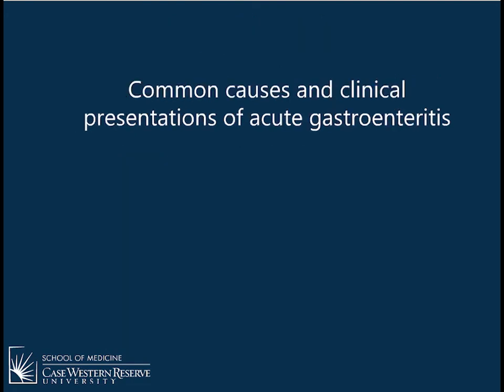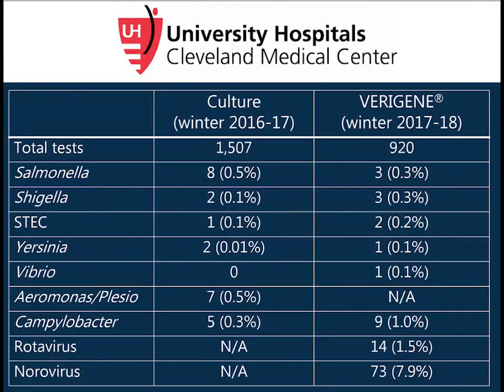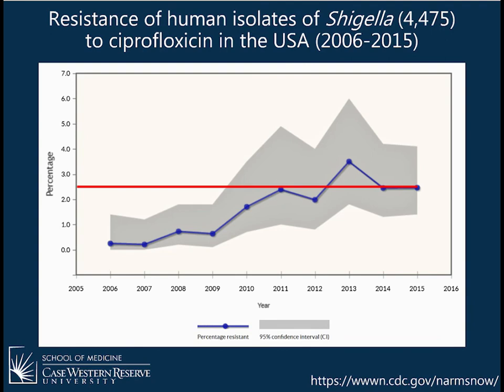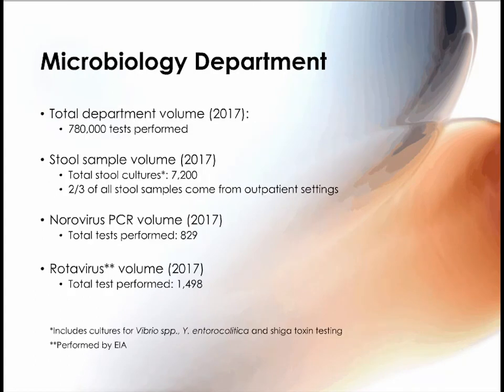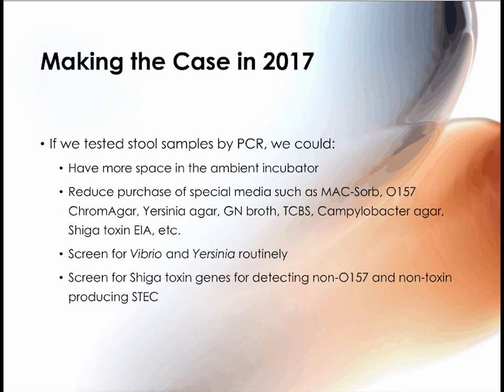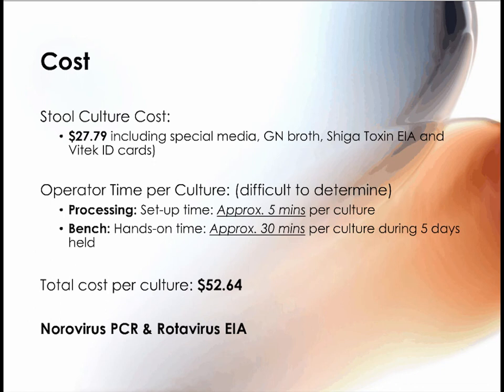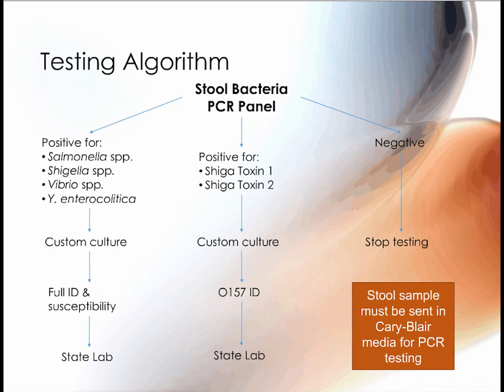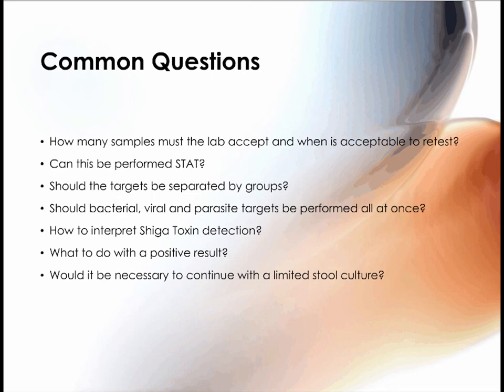Fecal Matters Molecular GI Testing An approach based on Clinical Guidelines CAP Today Webinar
During this webinar we review the updated guidelines for the diagnosis of infectious diarrhea, how they relate to multiplexed molecular GI testing, and what influence they may have on testing decisions.  The speakers also provide examples of how labs have justified the use of molecular GI testing by taking a closer look at the potential clinical, economic, and operational benefits.

Speakers:

Daniel D. Rhoads, MD
Associate Director of Microbiology
University Hospitals Cleveland Medical Center

Jose (Alex) Alexander, MD., D(ABMM), SM, MB(ASCP)
Medical & Public Health Microbiologist
Microbiology Manager II
Florida Hospital

This webinar features the following topics:
- Understanding the application of new guidelines
- Assessing the impact of molecular GI testing
- Sharing tips for implementation and justification
- Q & A with our distinguished presenters

Gastroenteritis testing once entailed days of tedious stool cultures, but today, more labs are making the switch to molecular assays. In a new webinar from CAP Today, experts from two hospital systems described their approach to testing for gastroenteritis and infectious diarrhea, plus a detailed exploration of the associated practice from the Infectious Diseases Society of America (IDSA).

“Fecal Matters: Molecular GI Testing — An Approach Based on Clinical Guidelines” includes presentations by Daniel D. Rhoads, MD Associate Director of Microbiology at University Hospitals Cleveland Medical Center and Jose Alexander, MD, D(ABMM), SM, MB(ASCP), Medical & Public Health Microbiologist at Florida Hospital in Orlando. Both speakers also fielded audience questions, covering topics ranging from stool collection recommendations to reporting detection of multiple pathogens and how to report positive PCR results if the organism wasn’t recovered in culture.

Rapid Testing Advantages
Dr. Rhoads, whose lab serves 12 acute care hospitals and several outpatient facilities, leads a team responsible for more than 300 urine cultures and more than 200 blood cultures each day. His lab no longer routinely performs stool cultures, having adopted the VERIGENE® System and its rapid-result Enteric Pathogens Test (EP). This test includes norovirus, while previous stool cultures did not, Rhoads said, pointing out that this is a major advantage since norovirus is a common source of gastroenteritis and its detection triggers specific protocols for healthcare workers. He also walked through the latest IDSA guidelines, noting that the society appears to view molecular diagnostics as the future of gastroenteritis testing.

Optimize Laboratory Resources with Molecular Assays
In the second half of the webinar, Dr. Alexander shared data from seven hospitals and multiple nursing homes, including a large microbiology department with more than 40 full-time medical technologists. In 2017, they ran 7,200 stool cultures, but the lab has now shifted to molecular assays on the VERIGENE System. That decision was partly based on a cost analysis that revealed the cost per culture — when factoring in operator time — was nearly $53. Switching to a PCR-based approach is allowing his team to accelerate turnaround time, reduce hands-on time, increase sensitivity, and redistribute staff and responsibilities, he said. The VERIGENE EP Test makes it possible to routinely screen for more organisms and a broader range of Shiga toxin-producing genes than they previously could. Dr. Alexander is using the system to create custom subpanels, such as a bacterial panel, a viral panel, and individual tests for norovirus or rotavirus.

The webinar is about an hour long and well worth the time for anyone involved in testing for gastroenteritis, infectious diarrhea, and related conditions.